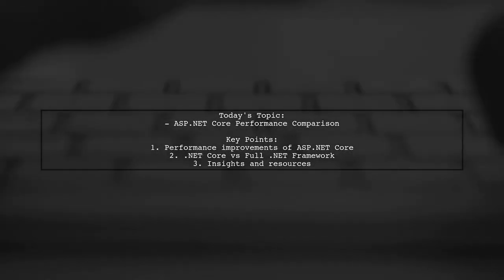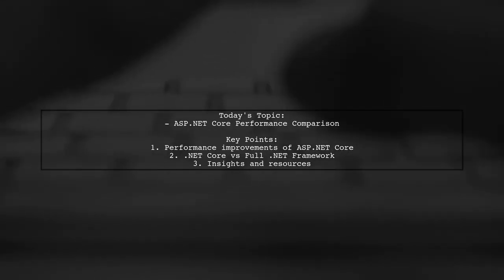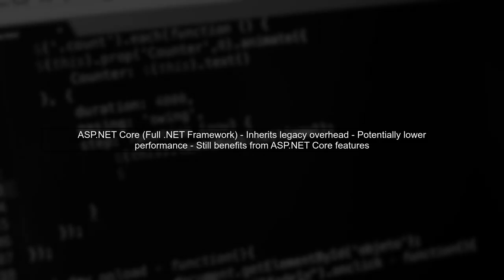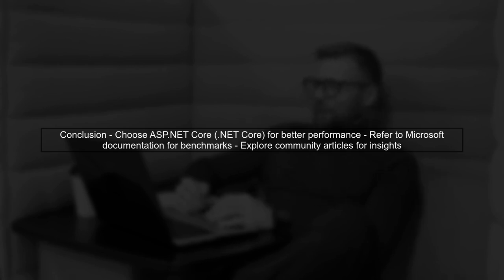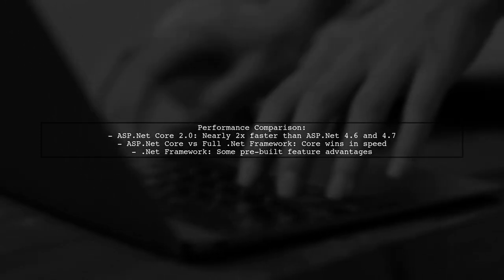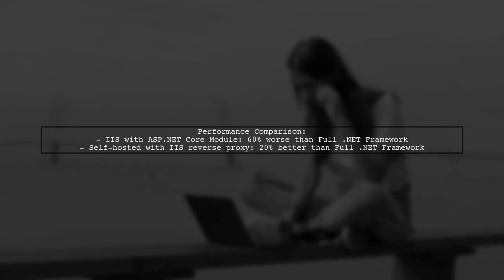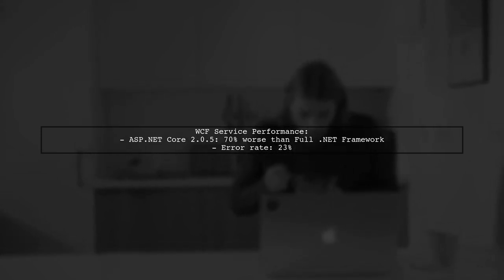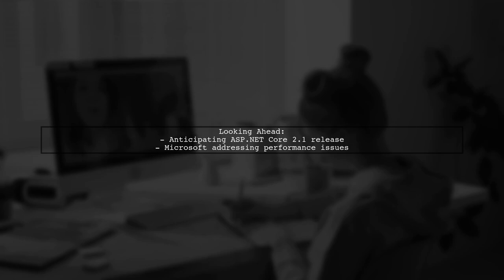ASP.NET Core vs ASP.NET Full Framework: Performance Comparison Guide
In this video, we dive into the key differences between ASP.NET Core and the traditional ASP.NET Full Framework, focusing on their performance capabilities. As developers increasingly seek efficient and scalable solutions for web applications, understanding how these two frameworks stack up against each other is crucial. Join us as we explore benchmarks, real-world scenarios, and best practices to help you make informed decisions for your next project.

Today's Topic: ASP.NET Core vs ASP.NET Full Framework: Performance Comparison Guide

Related to: asp.netcore, asp.netfullframework, performancecomparison, asp.netperformance, webdevelopment, #.netframework, asp.netcorefeatures, asp.netfullframeworkfeatures, performanceguide, webapplicationperformance, #.netcore, server-sidedevelopment,